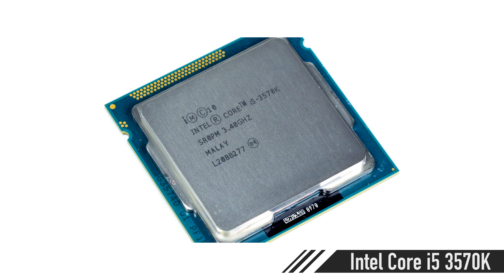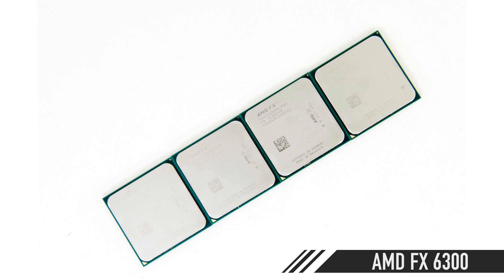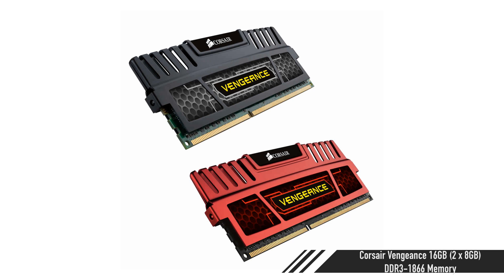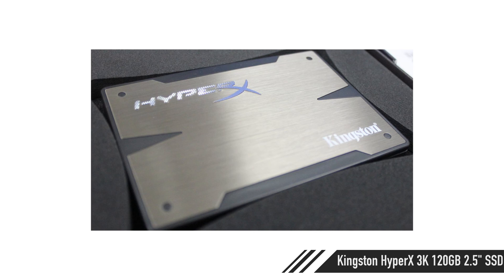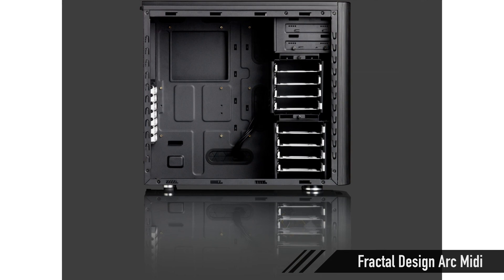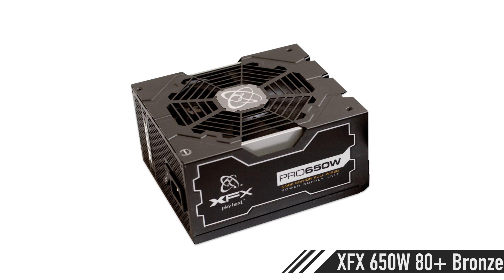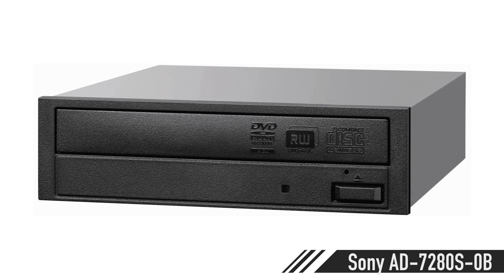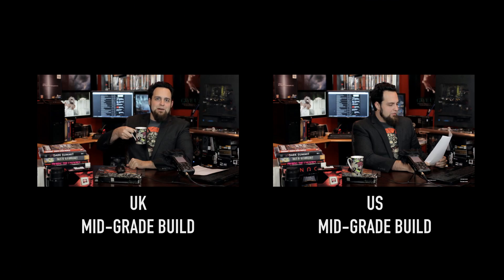Build a Mid-Grade PC - Deutschland Edition Nov 2012